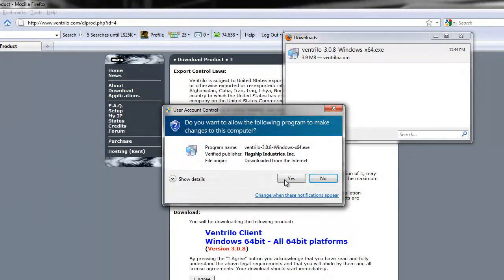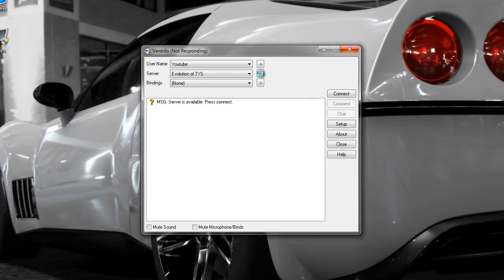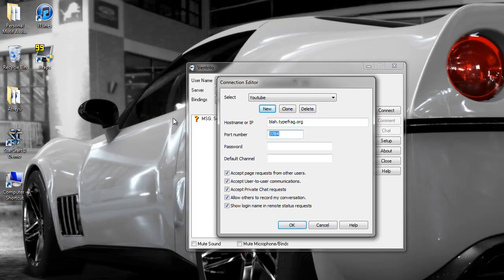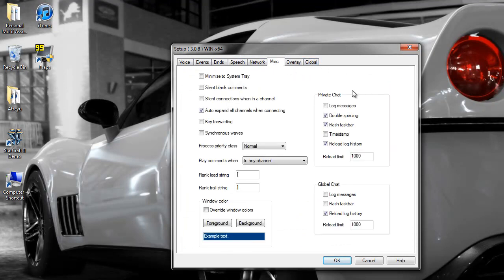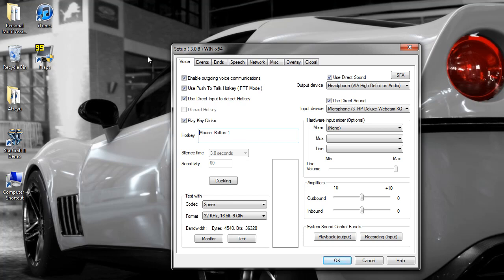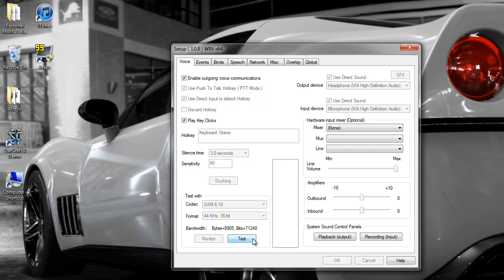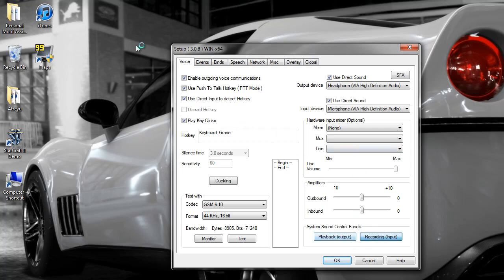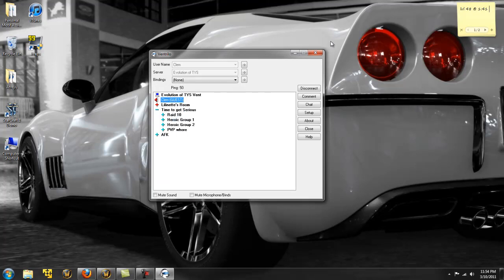How To Install And Configure Ventrilo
Short quick video of Installing a configuring the ventrilo client. Watch Full screen on HD for better visuals.

*I know I tend to be repetitive with my words, Ya know*